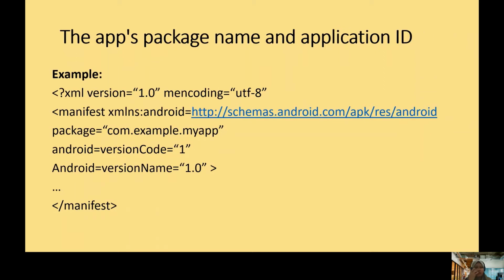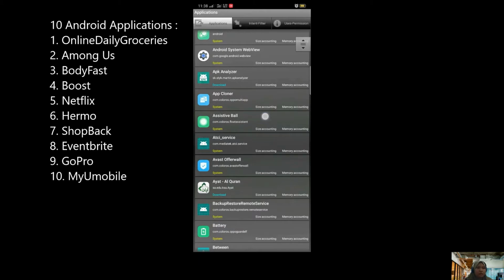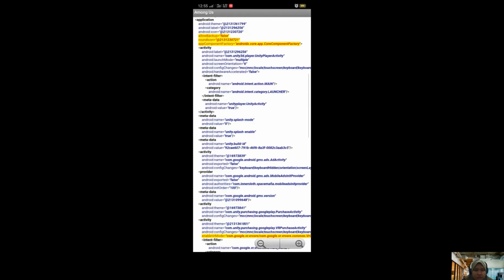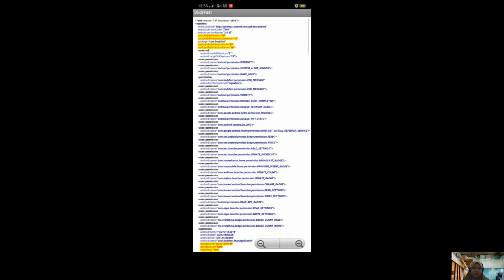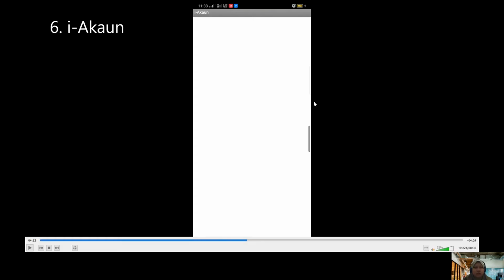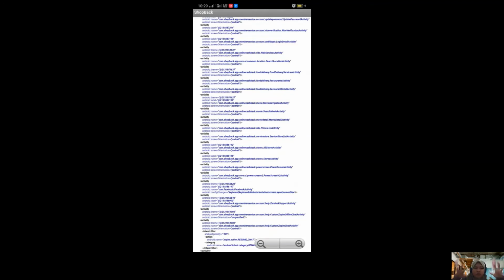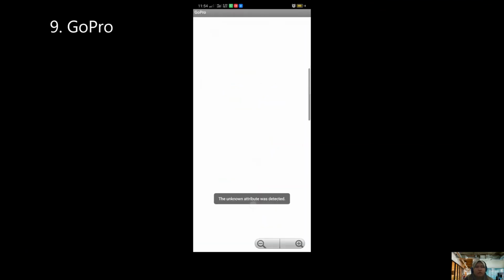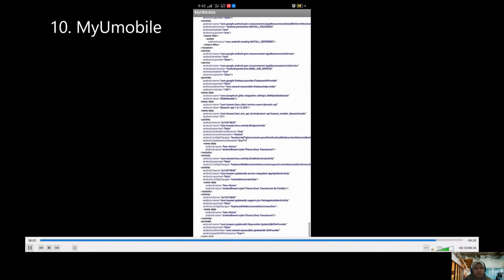Open Manifest.XML file using ManifestViewer and APK Analyzer